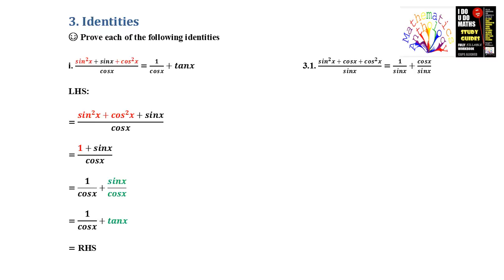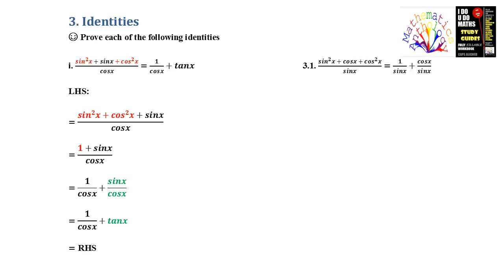18 Gr 12 Identities video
Grade 12 Mathematics Trigonometry identities video tutorials